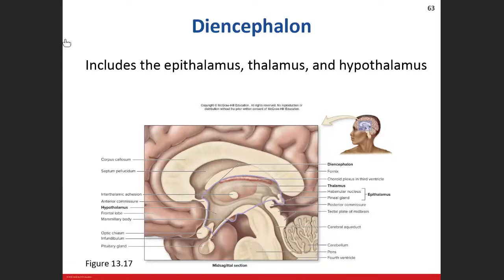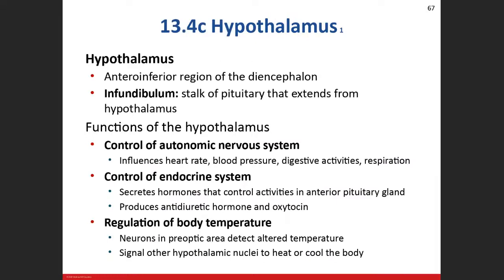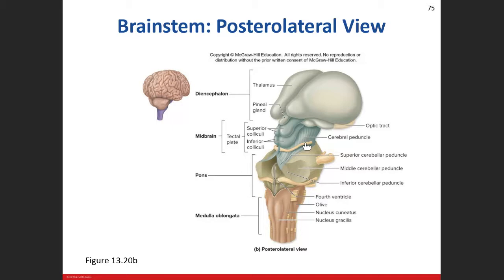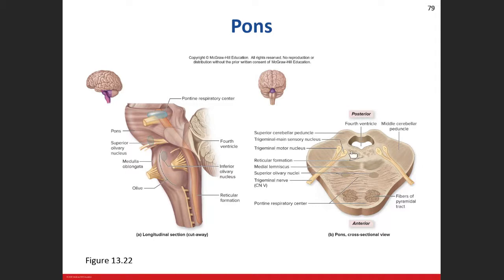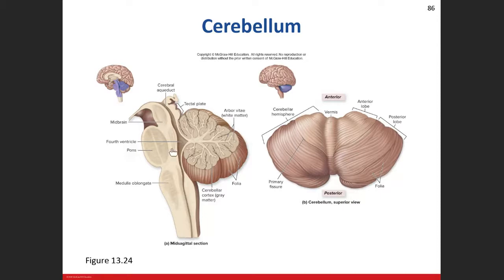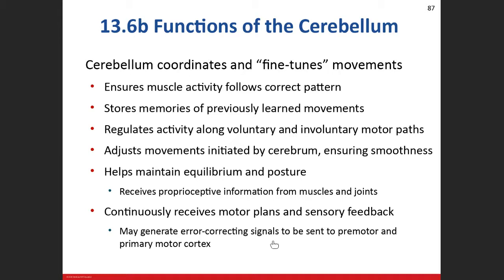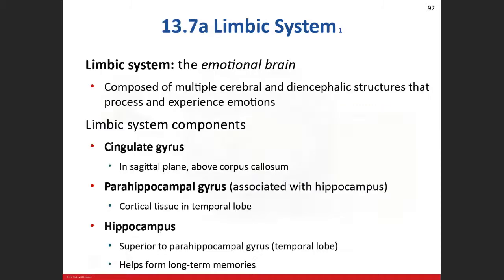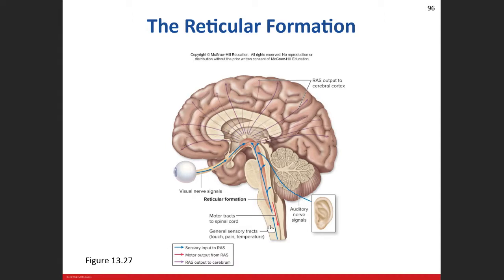Brain (Part 3)